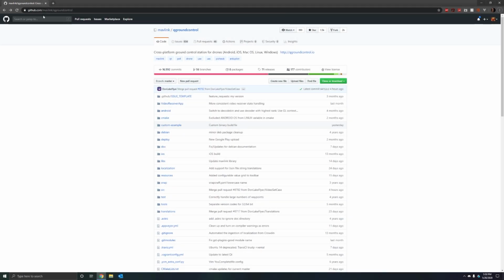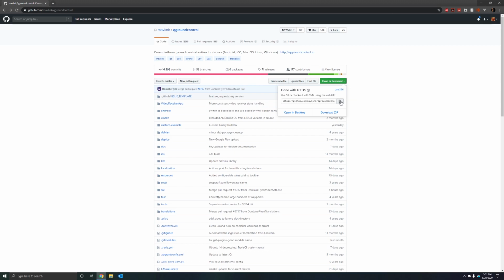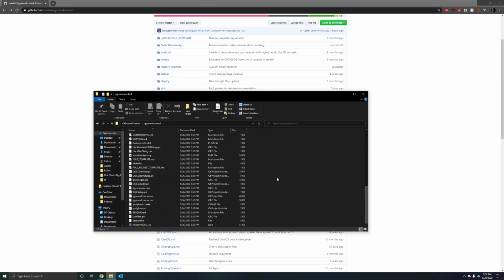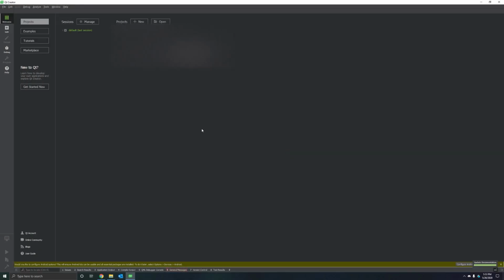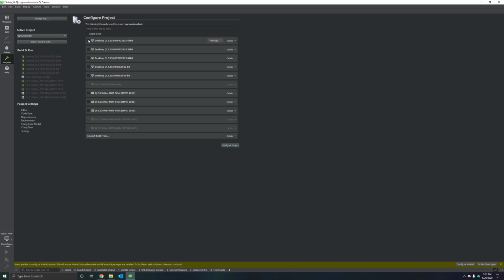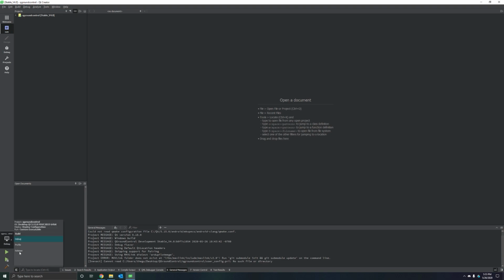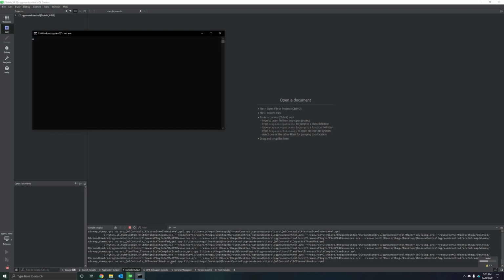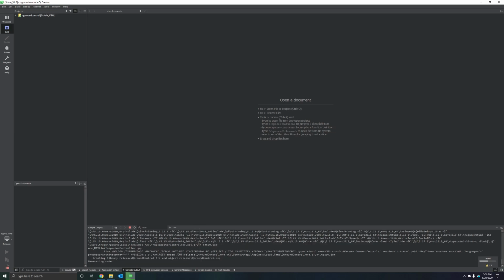Modifying QGroundControl #1 - Setup and First Build